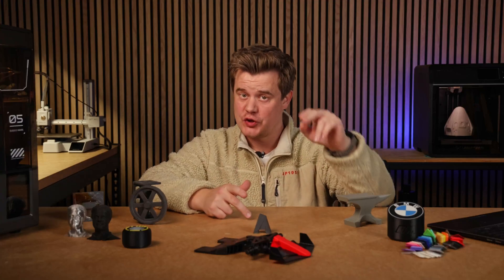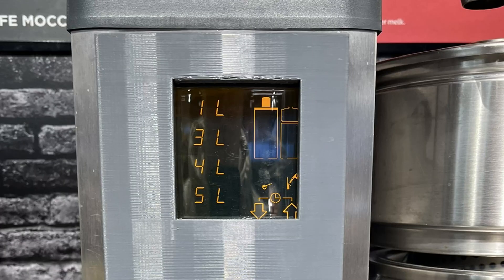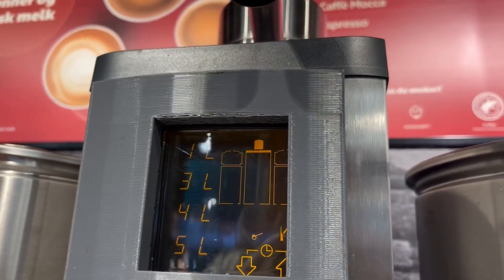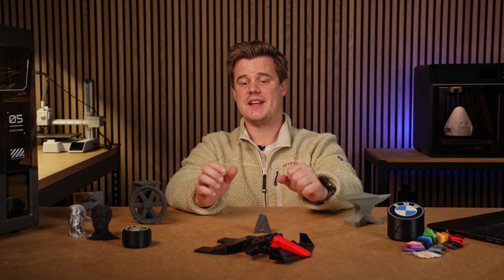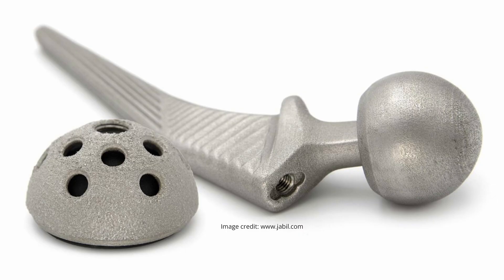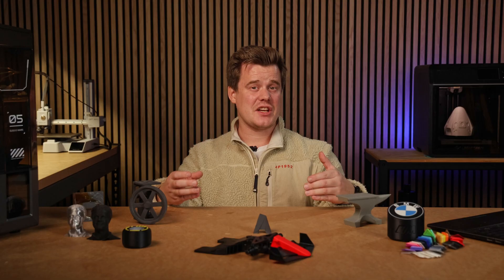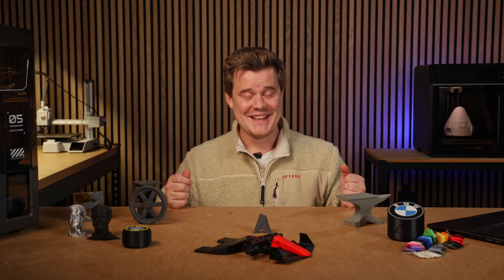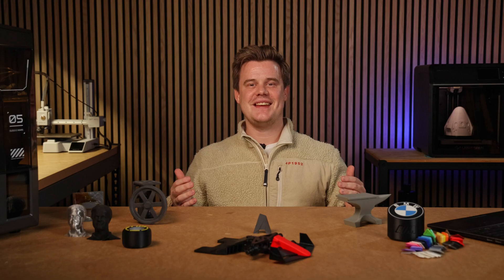When do you choose 3D Printing Function or Quality?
Here's a story about 3D printing surface quality and if it matters at all.

Were they right to be mad about the print quality?
Do you design for beauty or function?